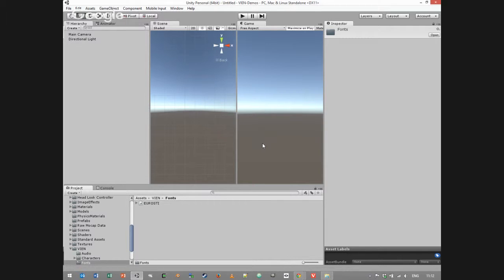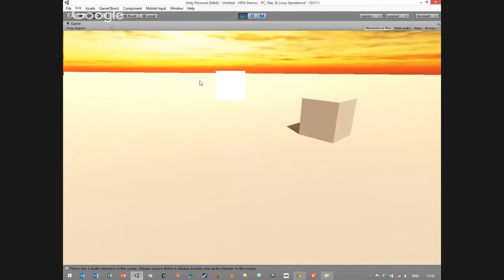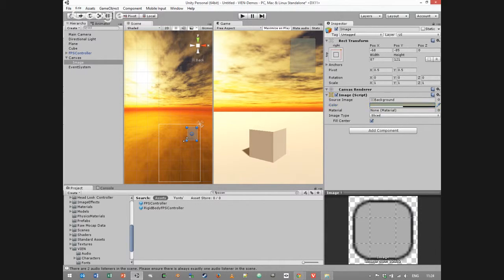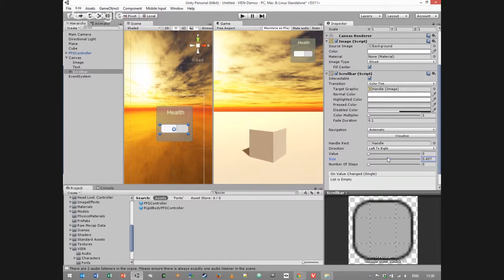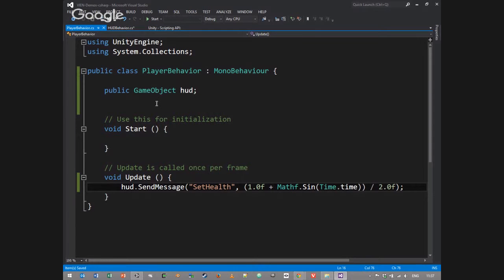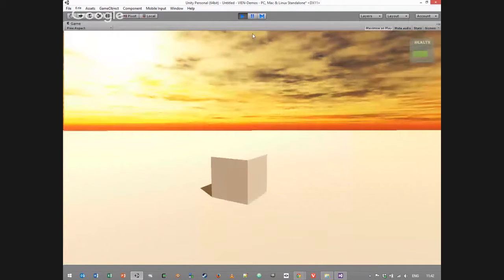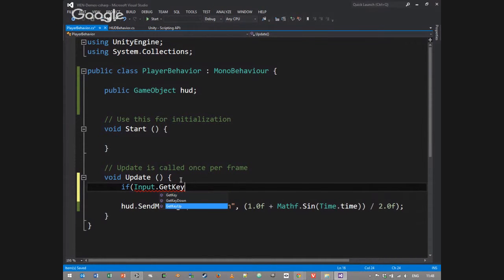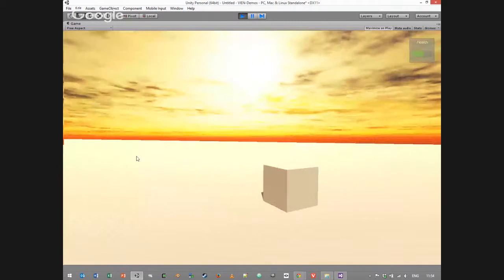VIEN Unity Demo 6: GUI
Lab preparation recording at Reykjavik University in the course Virtual Environments